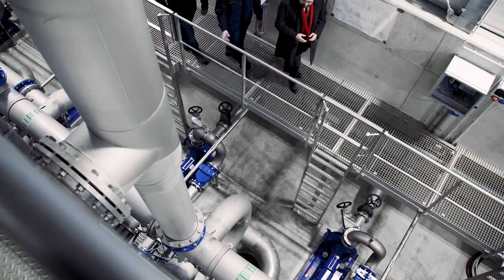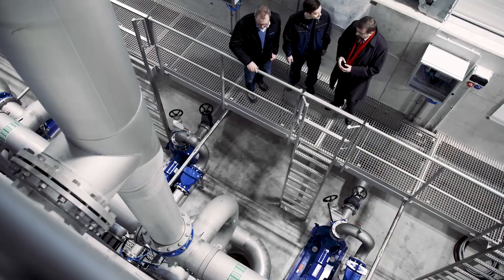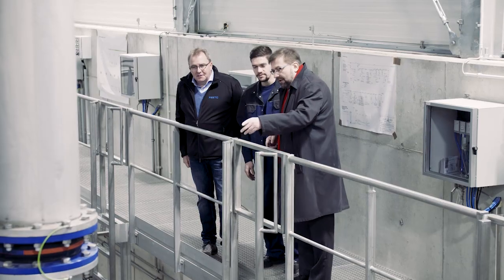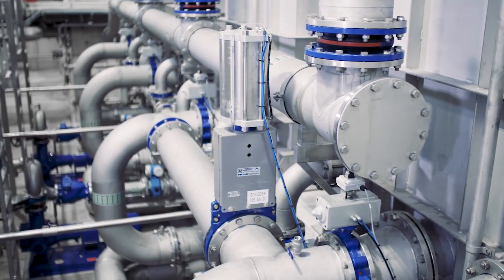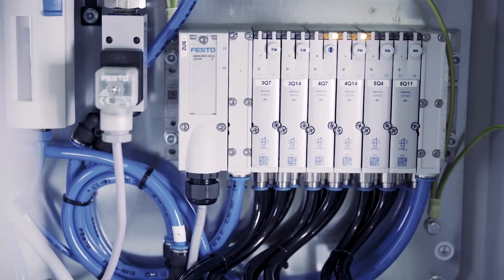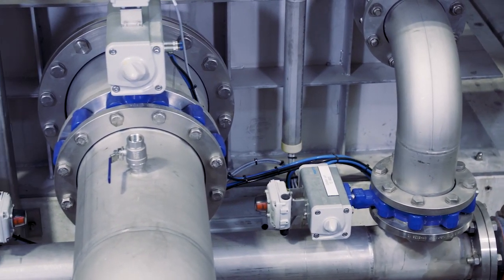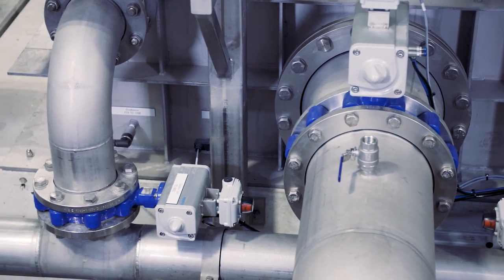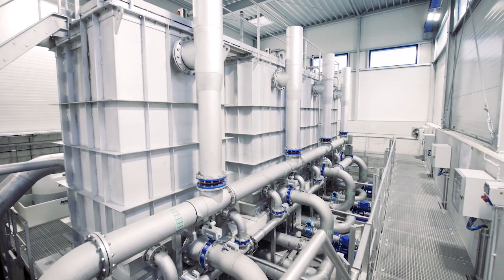Wastewater without microplastics and medications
Thousands of tons of pharmaceuticals, micropollutants and microplastics flow into our waters worldwide. Conventional sewage treatment plants usually only manage to remove between 30 and 80% of them. This was not enough for the town of Barntrup, which commissioned the engineering firm Danjes, the plant manufacturer Bosman Watermanagement and Festo to develop a process that would significantly increase these values. The result is one of the world's first plants with Fuzzy Filters®, which can filter 95% and more of the pollutants from the wastewater. Festo was responsible for the pneumatic automation of the butterfly valves and gate valves using a valve terminal. Watch the video to see the advantages of using pneumatics in this application.